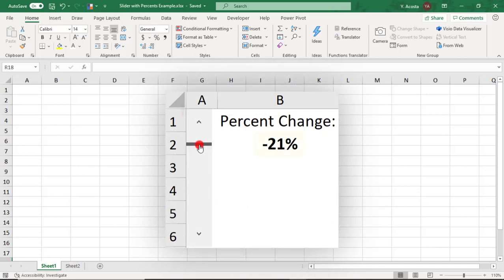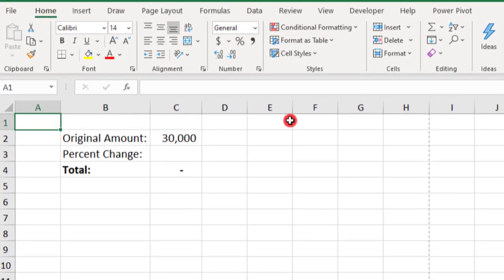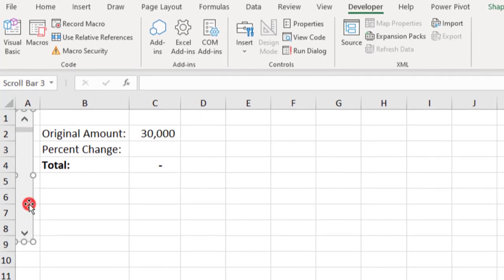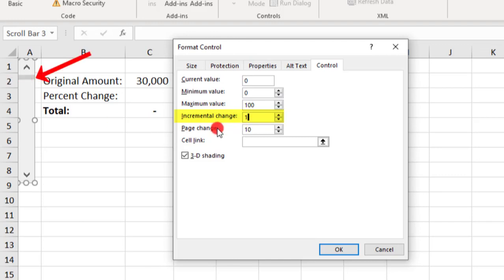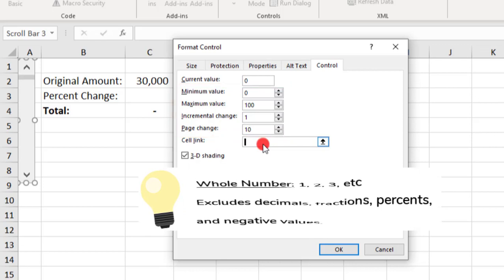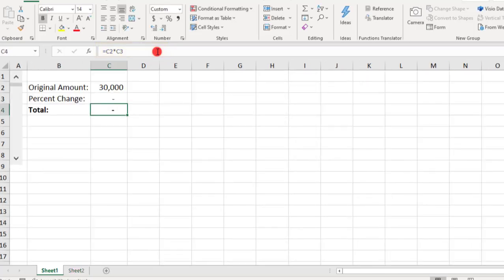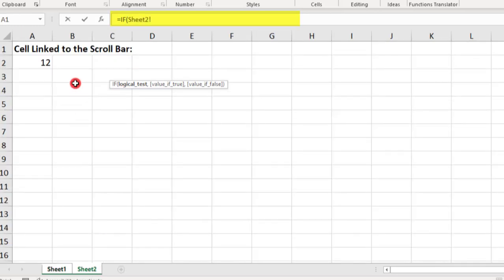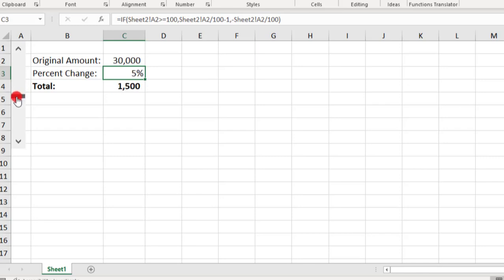How to Make a Slider with Percentages in Excel - Tutorial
To make a slider with percentages in Excel, you need to do a little extra formatting. This is because the slider (i.e., Scroll Bar) Form Control inputs only accept whole numbers.

In this tutorial, you'll see, step by step, how to create a Scroll Bar slider with percentages in Excel.

You'll then see how you can edit your slider to also display negative percentages.

Video Time Stamps:
00:16 Enable the Developer tab
00:35 Insert a Slider / Scroll Bar
01:16 Scroll Bar Form Control Fields
02:08 Create Reference To and Format Linked Cell to Display Percentage
03:11 Update Scroll Bar Form Fields to Also Show Negative Percentages

Thanks!